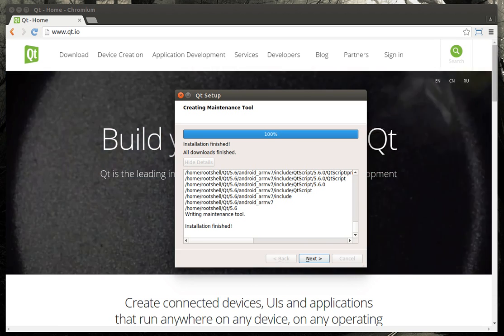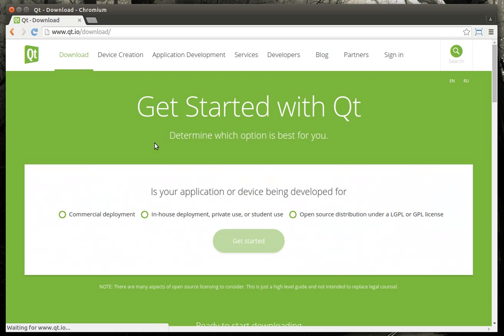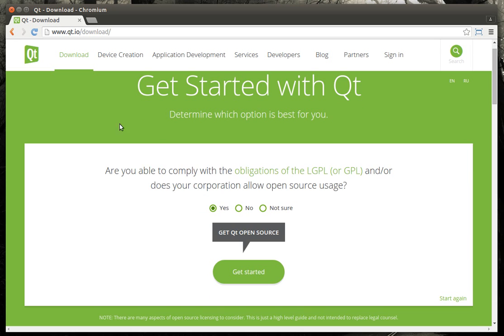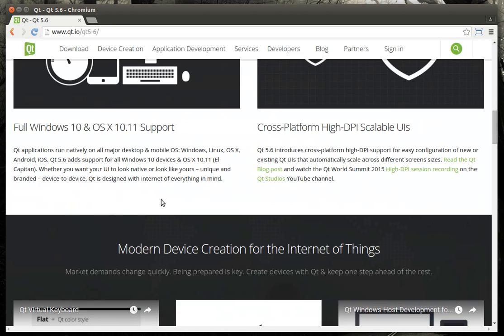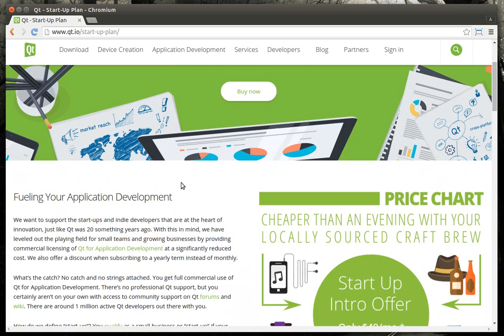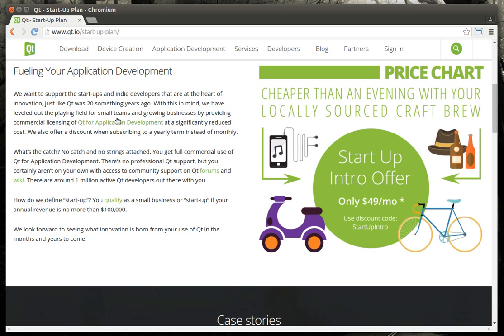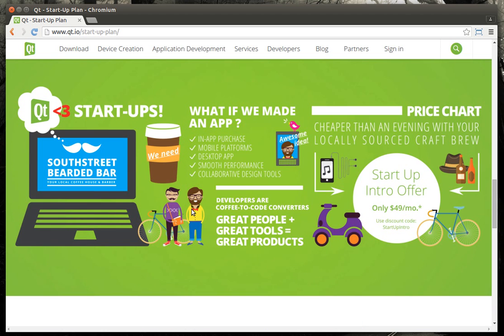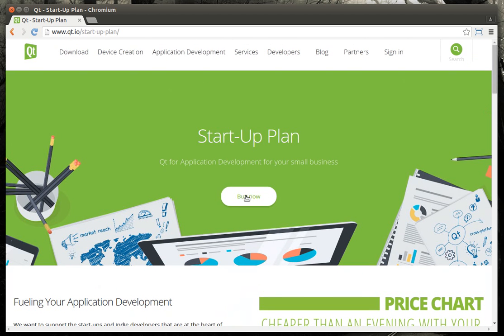Qt 5.6 released